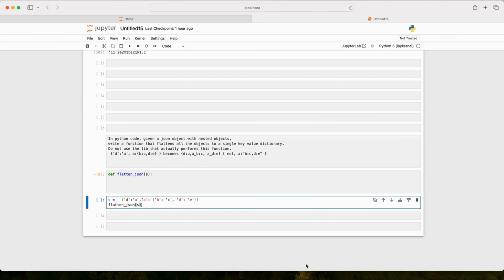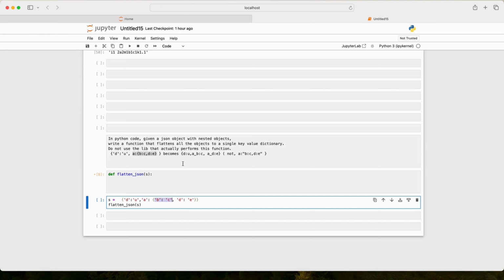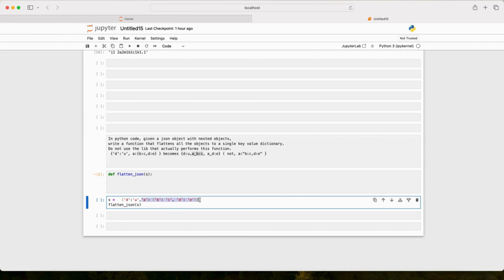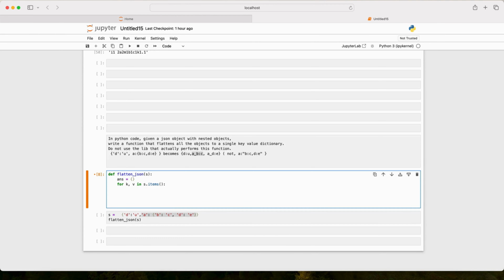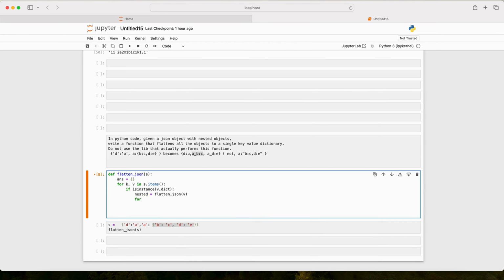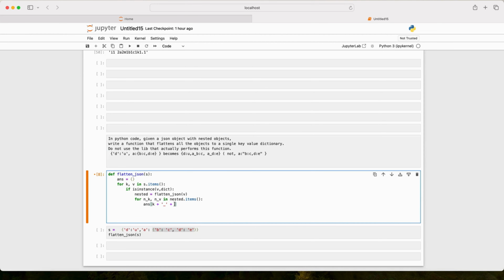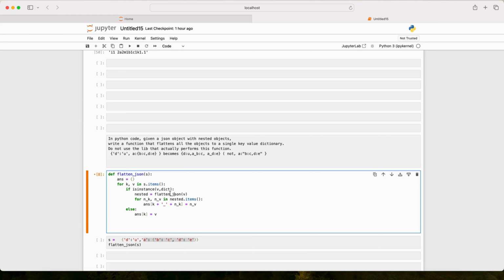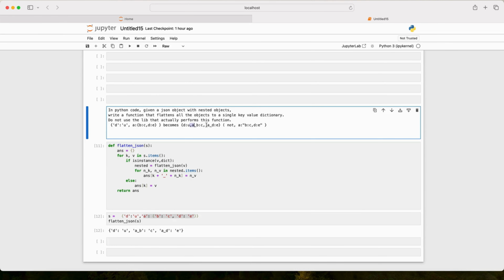Microsoft|Python Data Engineer Interview preparation|Flatten Nested JSON in Python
The function recursively traverses nested dictionaries, concatenating keys from different levels with an underscore. This technique transforms a multi-tiered JSON structure into a simple, flat dictionary, { 'a_b': 'c', 'a_d': 'e' }, without relying on external libraries.